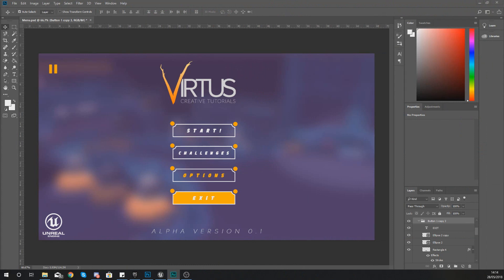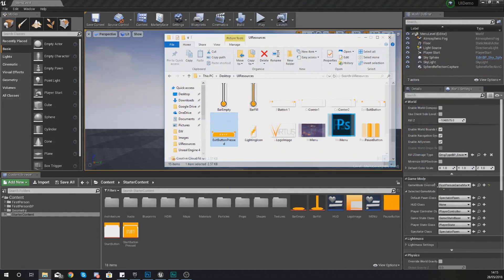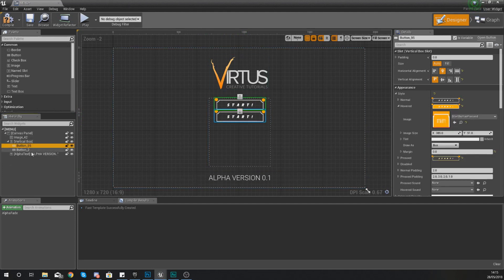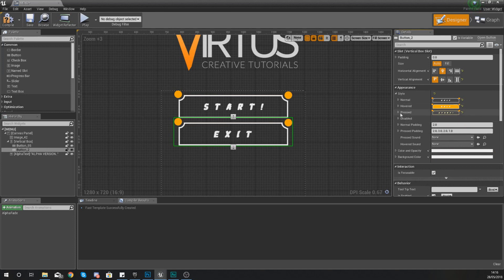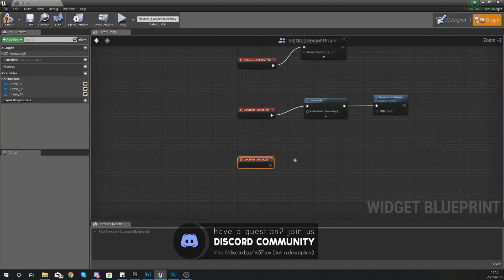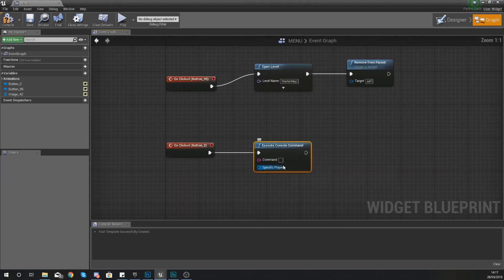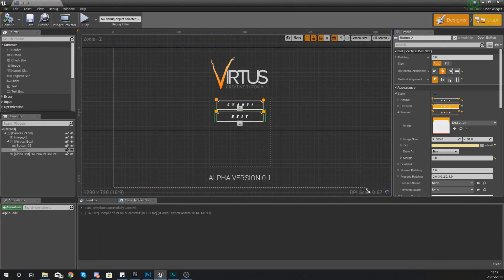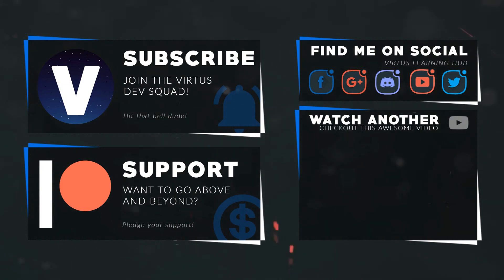Exit Button Functionality - #16 Unreal Engine 4 User Interface Development Tutorial Series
In this video we take a look at how we can setup the functionality and the styling of the exit game button within our main menu.

We cover the user of console commands and how you can use them to close your game.

My Recommended Desktop Setup:
GTX 1060
AMD Ryzen 5 1500X
RAM Corsair 8 x2
Corsair CX750M
Case NZXT Phantom 410
Motherboard MSI Tomahawk
Corsair h110I Liquid Cooler
Blue Yeti Pro Microphone
Rode PSA1 Boom Arm
2TB HDD + 128GB SSD